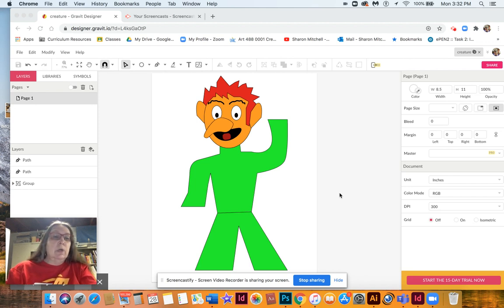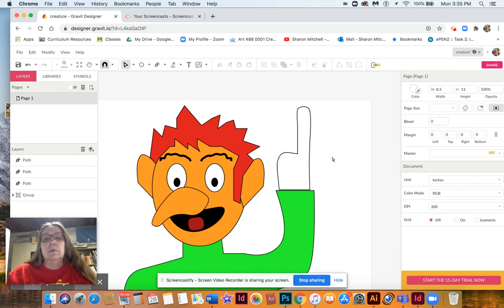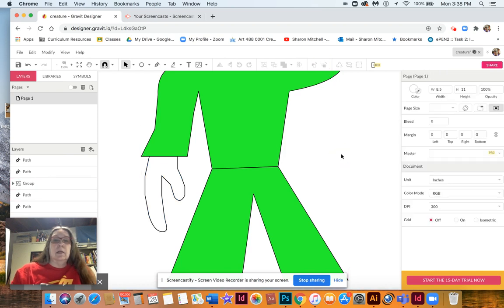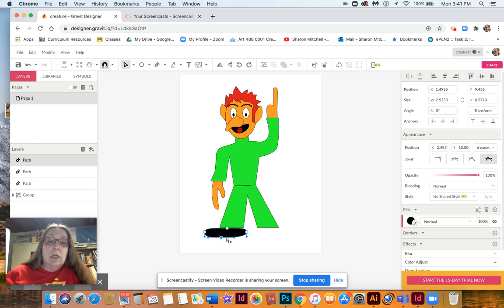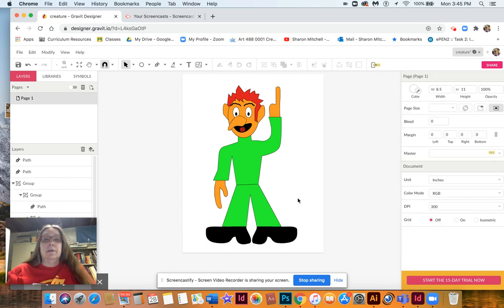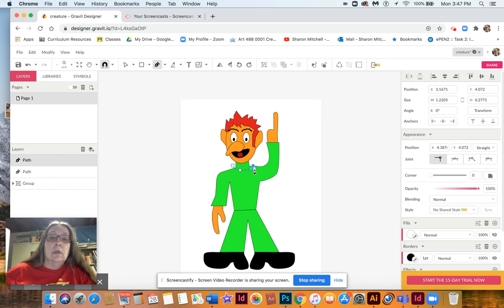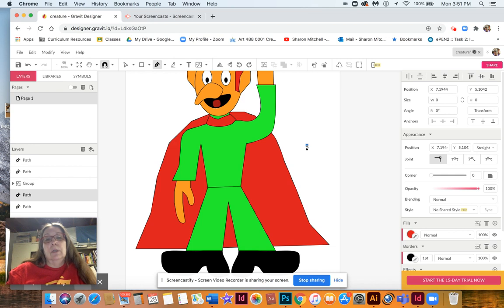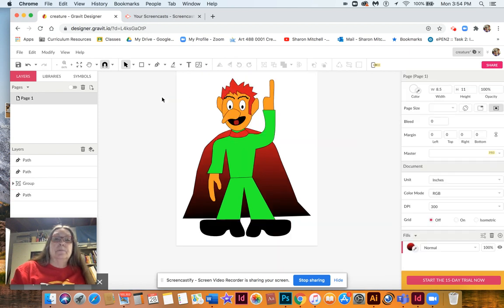Part 3 of creature in Gravit Designer